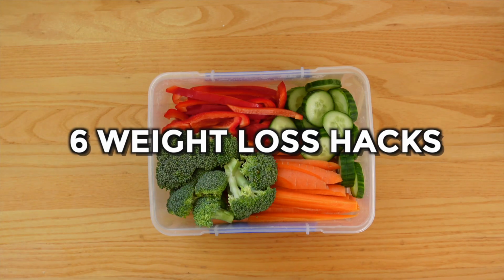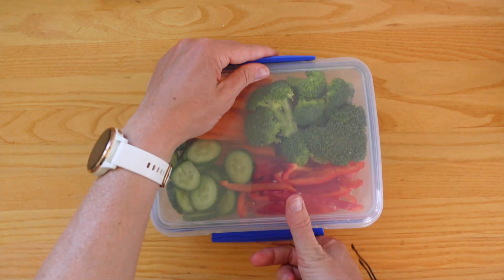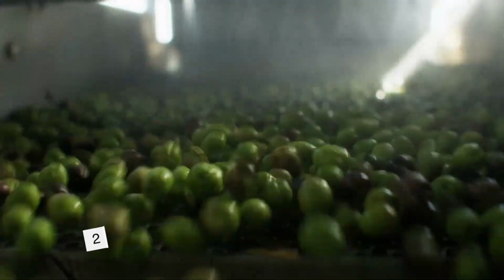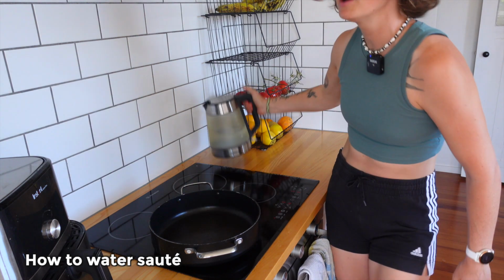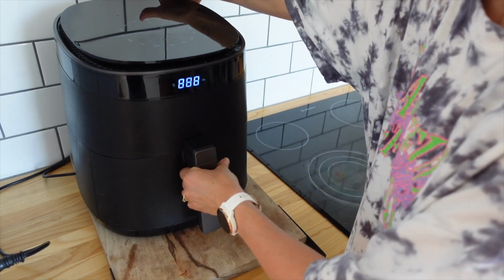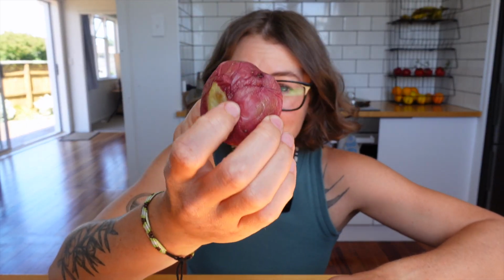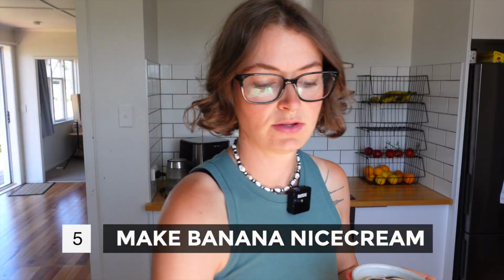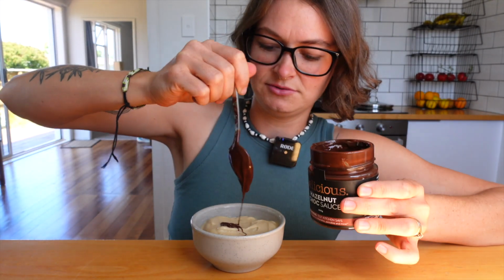6 MORE VEGAN WEIGHT LOSS HACKS//That Helped Me Lose 40lbs!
Here are 6 MORE weight-loss hacks that helped me on my journey to losing 40lbs!

0:00 Intro
1:07  Hack 1 - Daily Veg Box
2:26 - Hack 2 - Stop Cooking with Oil
4:54 - Hack 3 Microwave Potatoes
6:04 - Hack 4 - Airfryer
7:04 - Hack 5 - Banana Nicecream
8:29 - Hack 6 - Set Yourself Minimum Targets

Want help losing weight for good?
Book a FREE weight loss consult so my team and I can chat to you personally about how to reach your goals.

You can learn the exact framework that kickstarted me losing 40lbs as a vegan for FREE👇

You'll learn 🧠
👉 The truth about weight loss
👉 How to eat more and burn fat
👉 What to eat and limit
👉 To create weight loss optimised meals
👉 To stop self-sabotage and get consistent

📱 I love hearing from you guys! So follow me around the social stuff!!